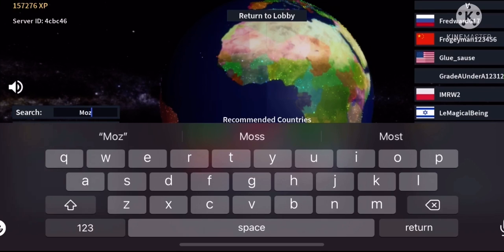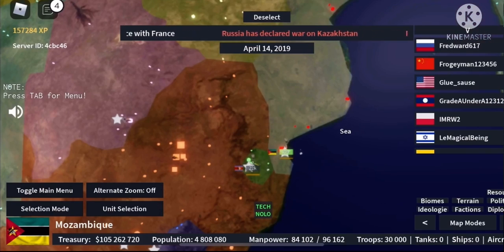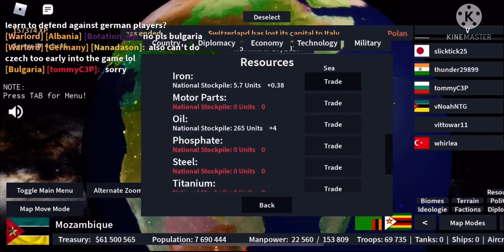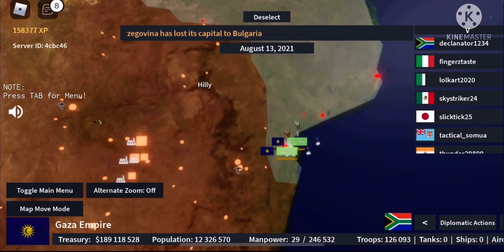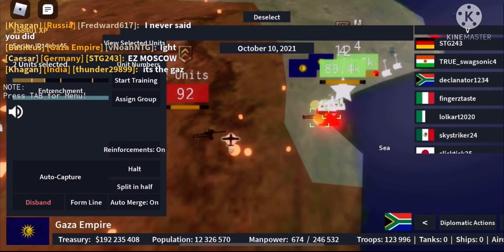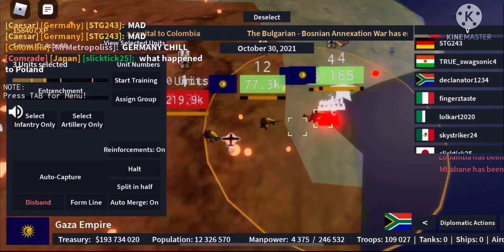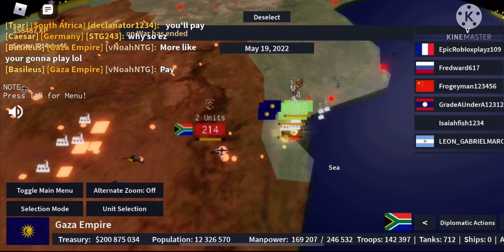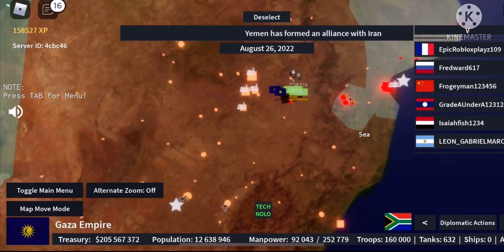How To Play Roblox Rise Of Nations On Mobile! (Roblox Rise Of Nations Tips And Tricks)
Yes this was created awhile ago when my voice was higher and the game hand not been uploaded but if you enjoyed this like the video and subscribe so we can get to 400 and so I can create more Ron content